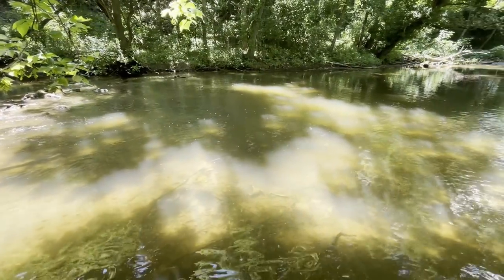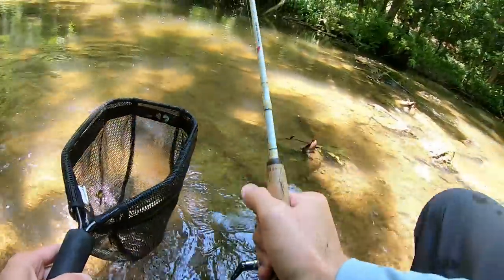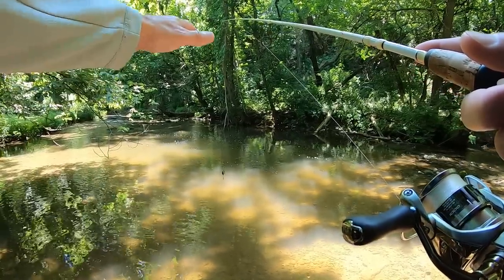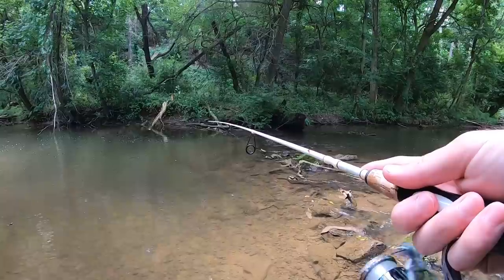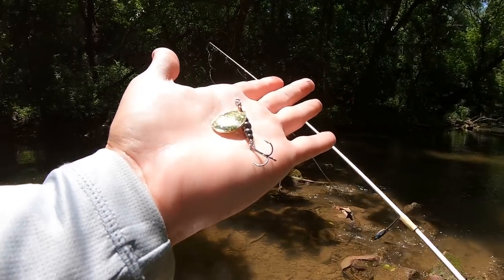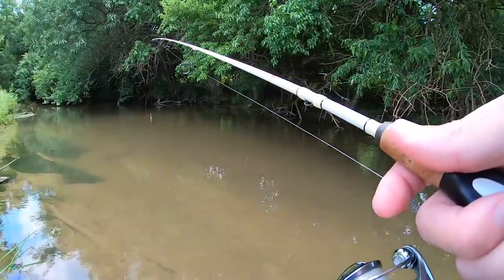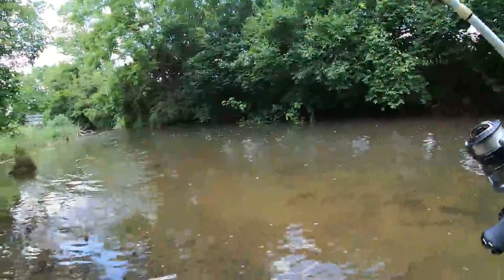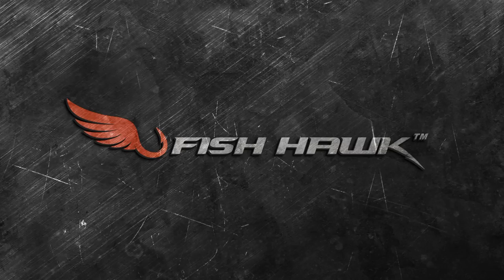TROUT Fishing Small Creek for Rainbows & Browns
I went TROUT fishing at a small creek for rainbow trout and brown trout. I used a variety of lures to catch some gorgeous trout. The creek was low and stained from recent rainstorms. The trout were very finicky for some reason. I had lots of follows, short strikes and lost several trout after hooking them. It was a tough day of trout fishing but still managed to get some in the net. No two days of trout fishing are the same!